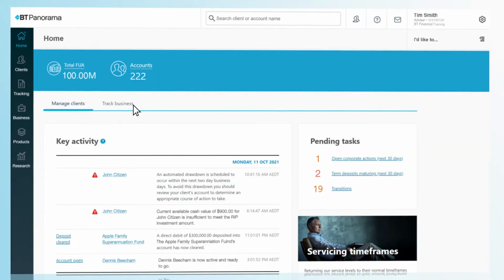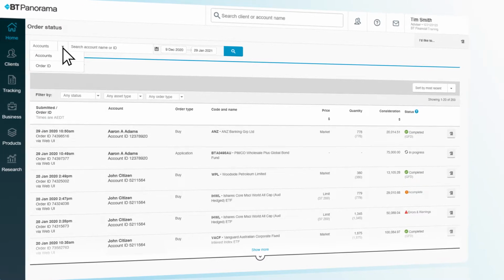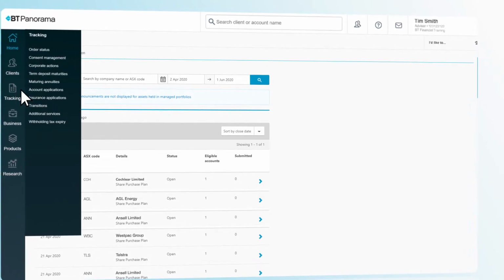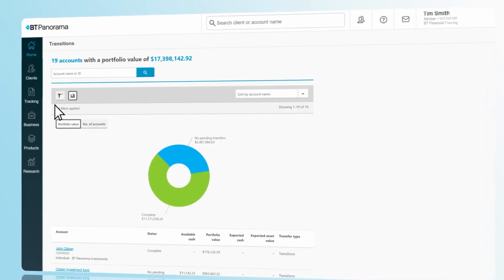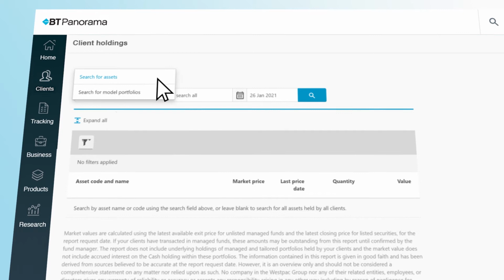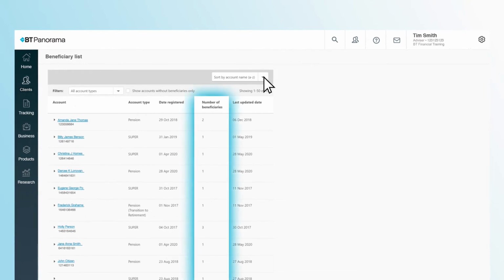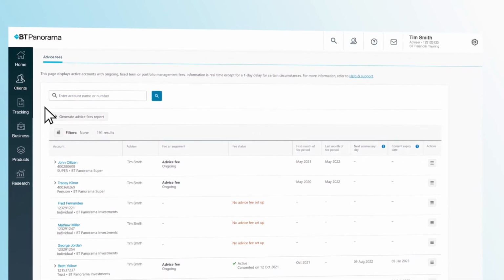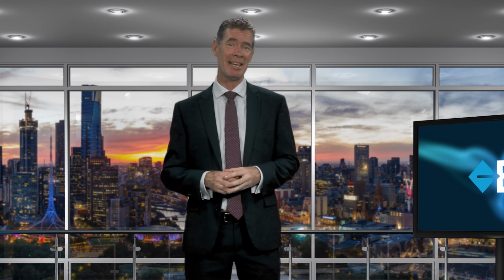Module Nine - Business level reporting